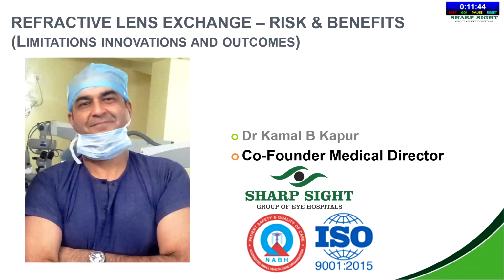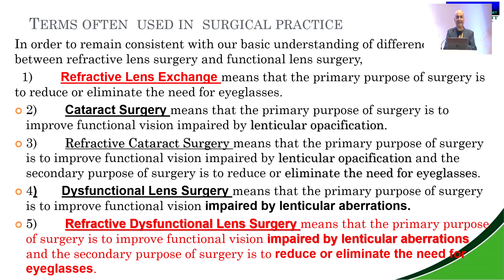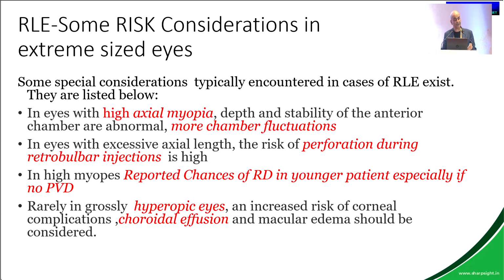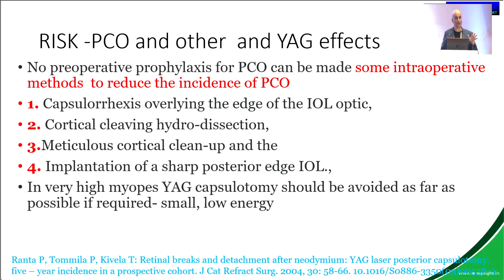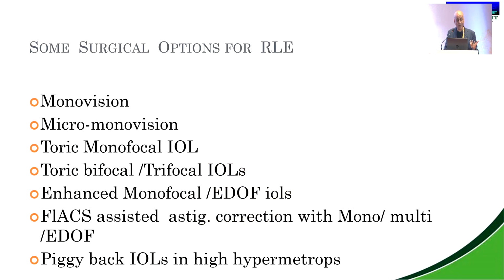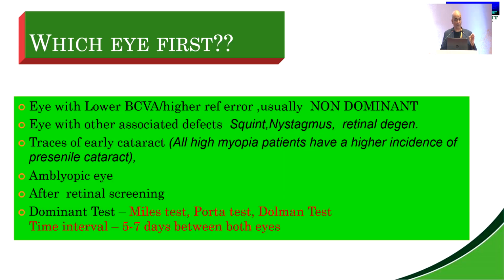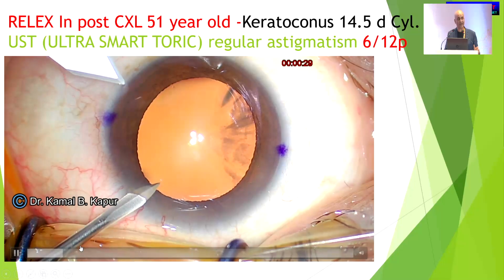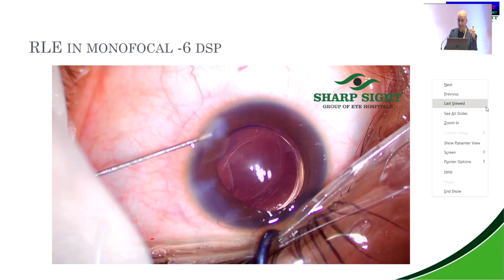AIOS2025 GP59 T Dr Kamal Bandhu KAPUR Risk Benefit Analysis in Refractive Lens Exchange